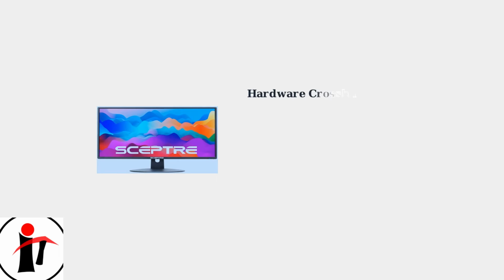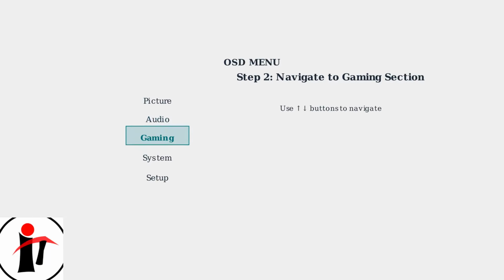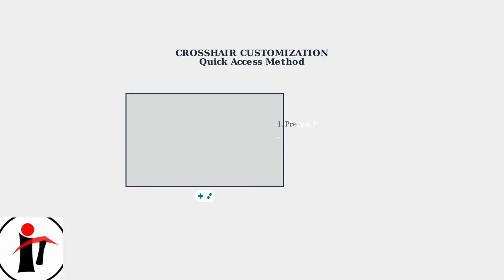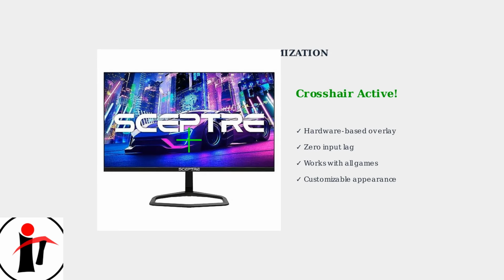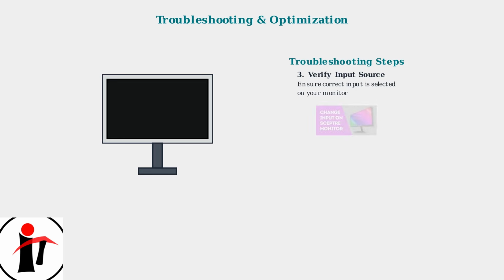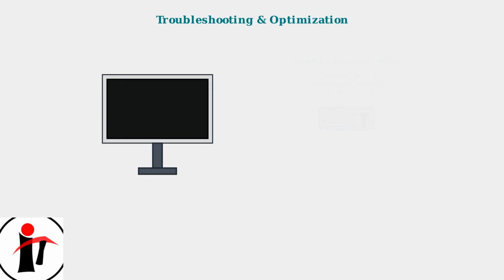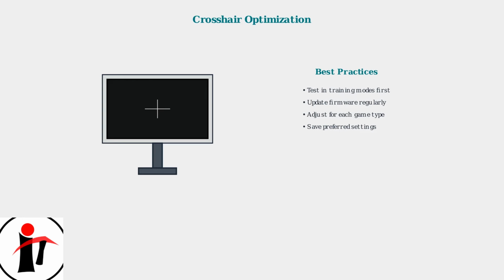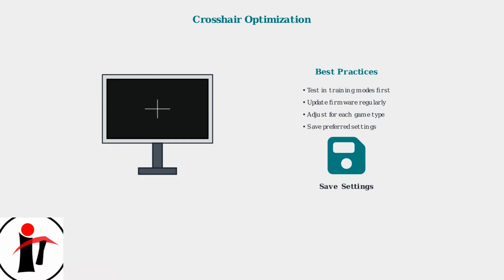How to Turn On Crosshair on Sceptre Monitor – Step by Step Gaming Setup Guide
Unlock your gaming potential with our comprehensive guide on how to turn on the crosshair feature on your Sceptre monitor. In this step-by-step tutorial, we will walk you through the process of enabling the crosshair overlay, enhancing your aiming precision in competitive gaming. Whether you're a seasoned gamer or just starting, this video will provide you with all the necessary tips and tricks to optimize your gaming setup. Don't miss out on improving your gameplay experience!